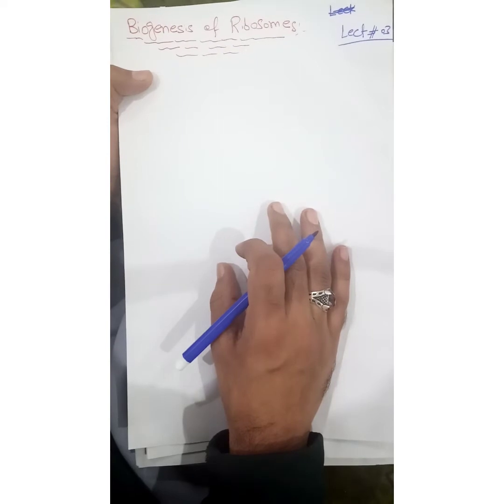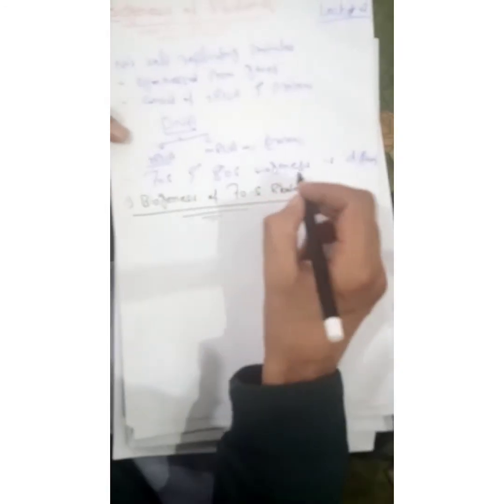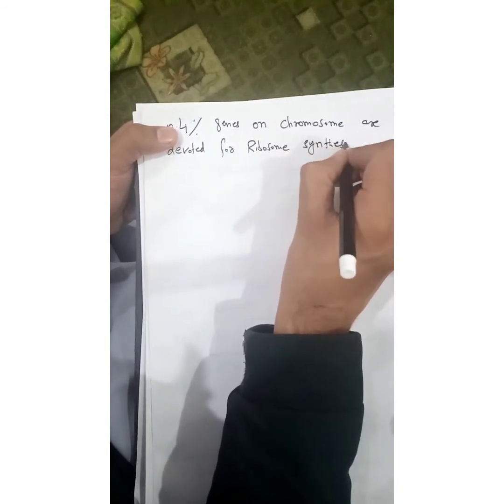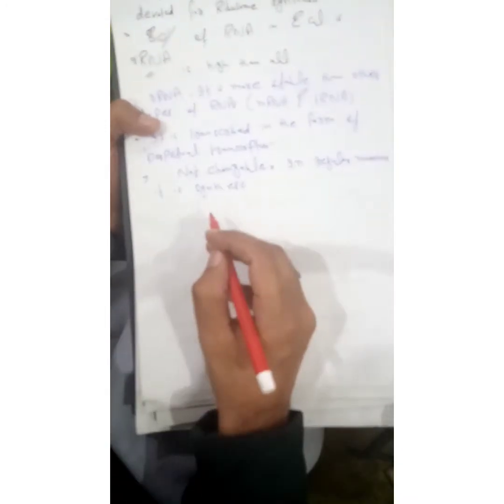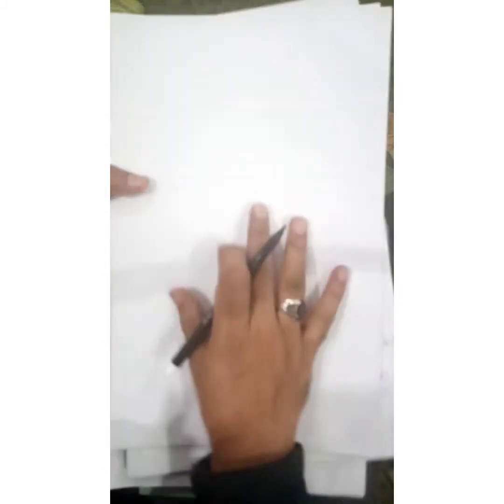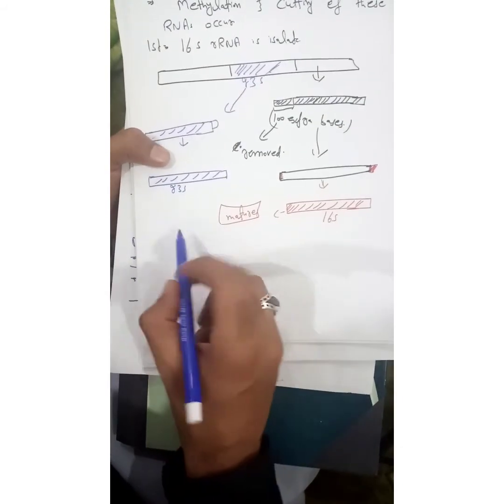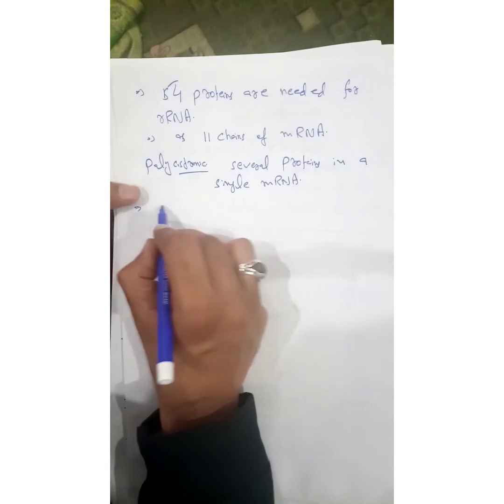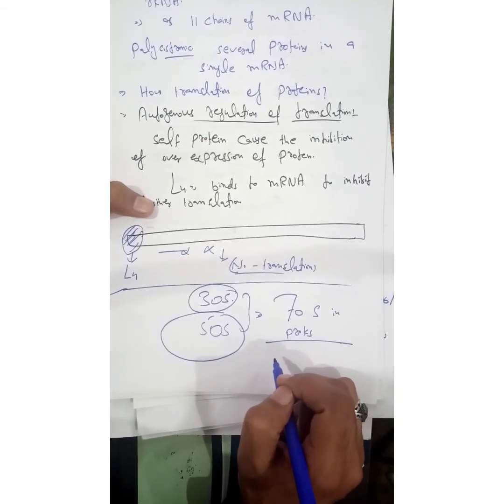Biogenesis of 70S RIbosomes, Lect # 03